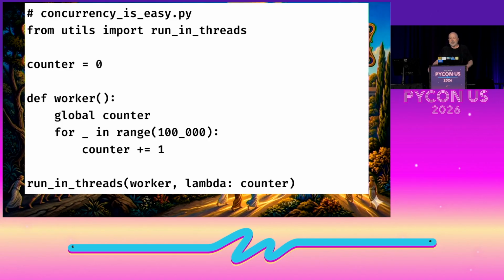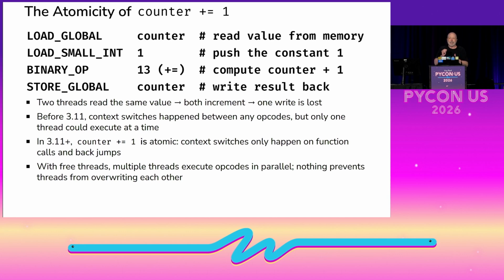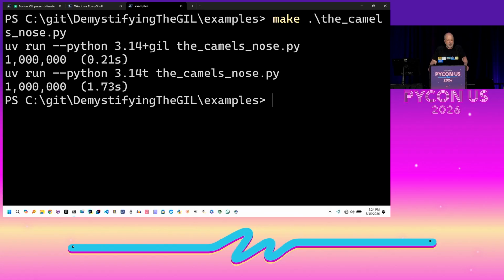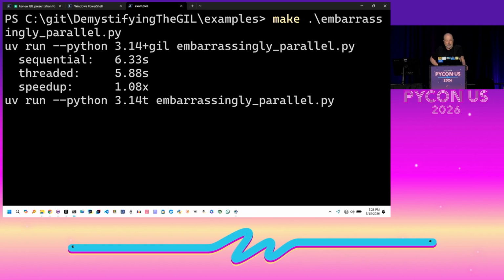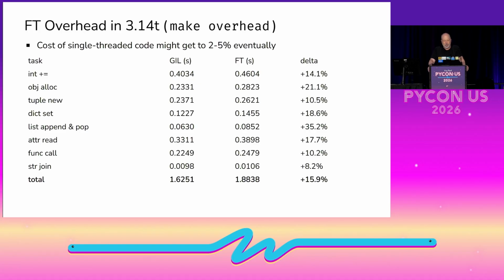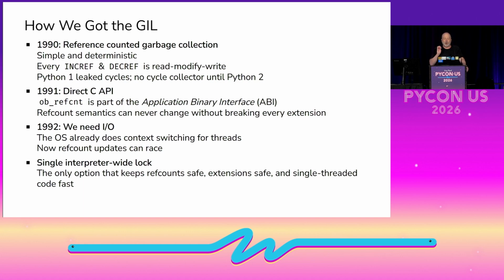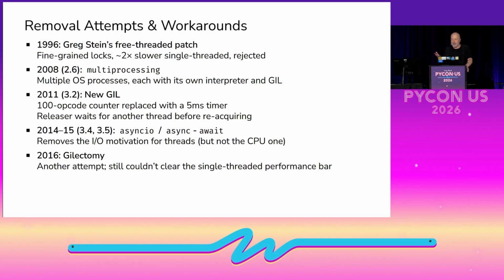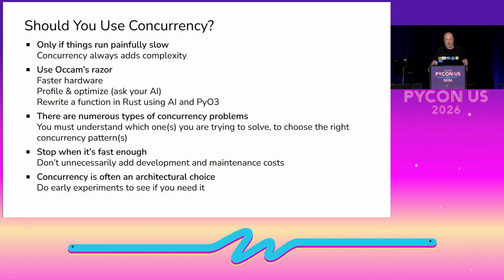Demystifying the GIL - Bruce Eckel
Python 3.14 makes it easy to invoke a version of the interpreter without the Global Interpreter Lock (GIL). This makes it especially important to understand the GIL and how it affects your code, otherwise you’ll encounter surprises when attempting to write code without the GIL. This presentation introduces the GIL for Python novices and covers issues you must know to begin understanding the challenges of switching to GIL-free Python. We’ll explore how the GIL maintains reference-counted garbage collection, then look at how Python’s different concurrency strategies solve different kinds of problems. The heart of this talk shows how the GIL incidentally protects you from basic shared-memory concurrency errors, so you understand that removing the GIL will likely reveal those errors when you don’t expect them.